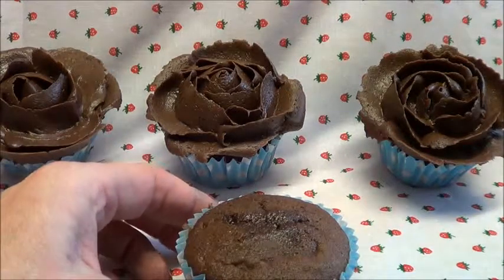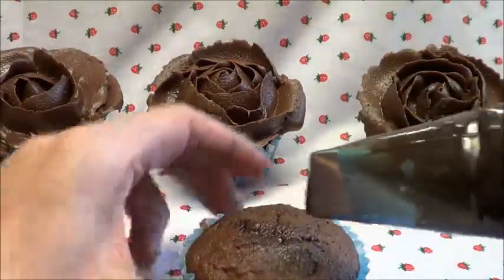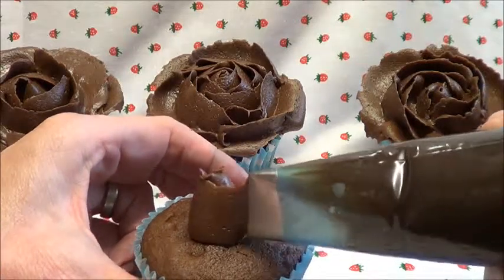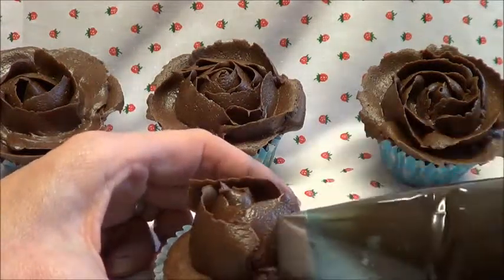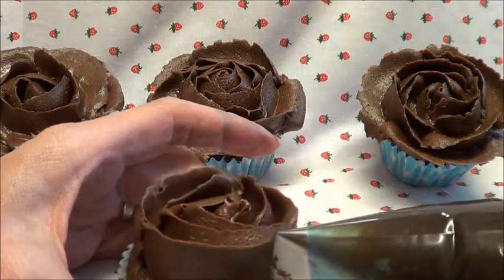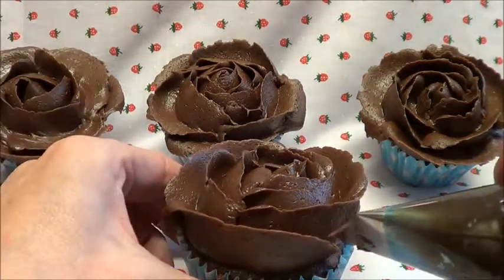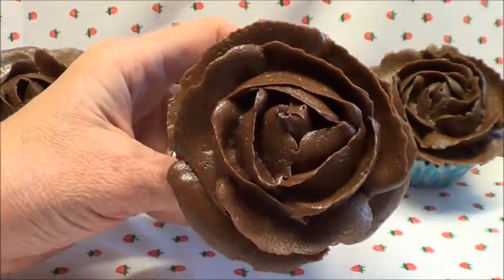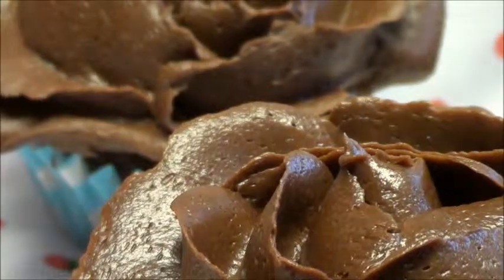Piped buttercream rose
learn how to pipe a beautiful piped buttercream rose on the top of your cupcakes.